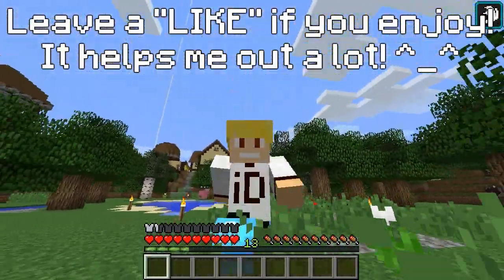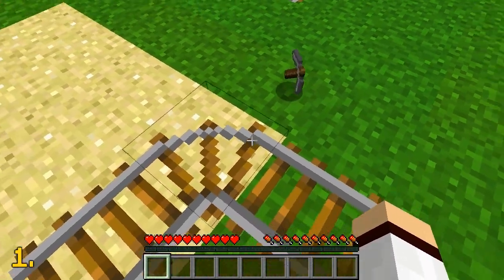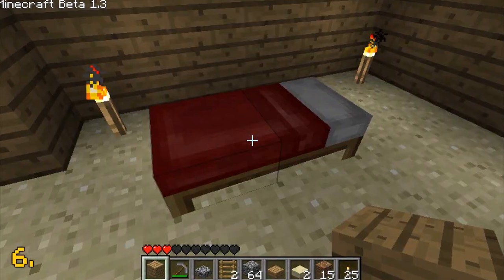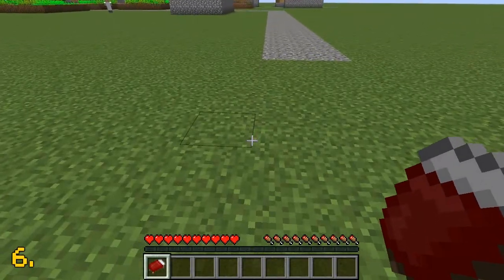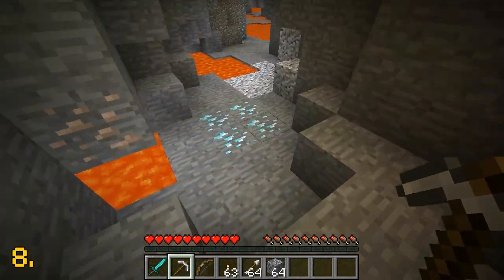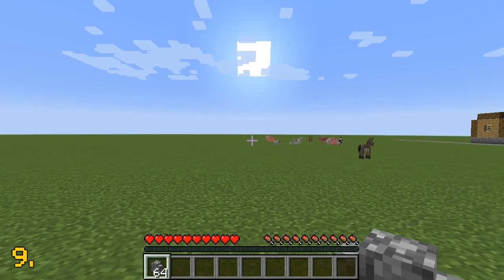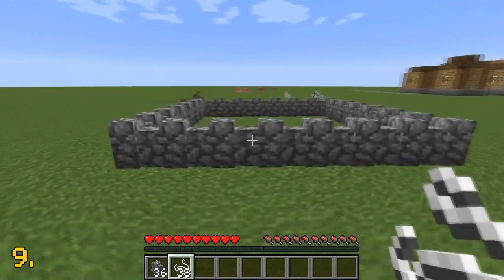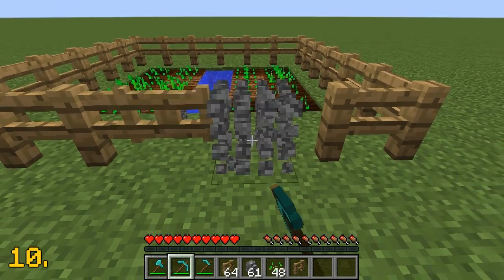✔ Minecraft: 10 Things You Didn't Know About Textures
Today I bring you 10 things didn't know about textures in Minecraft. What things you didn't know about Minecraft should I do next?
Be sure Leave a "LIKE" Rating and a comment if you enjoy the video, it helps out a lot! ^_^